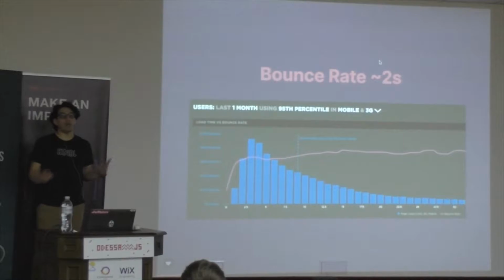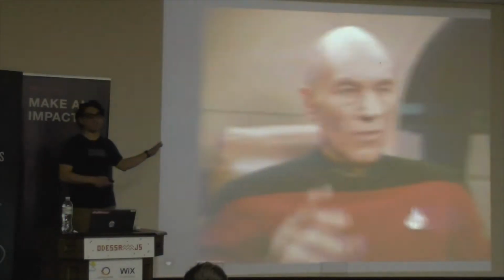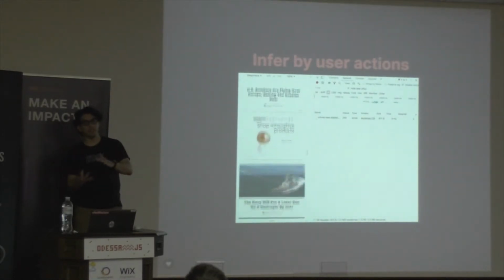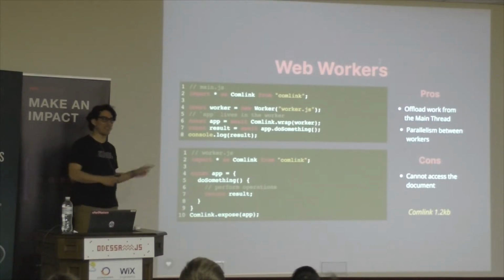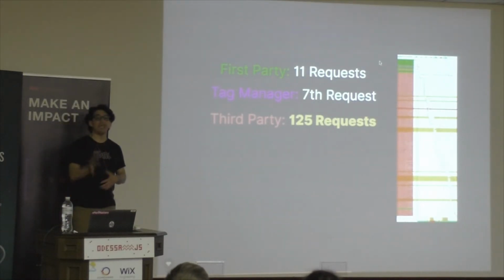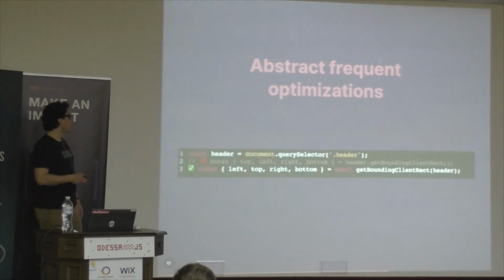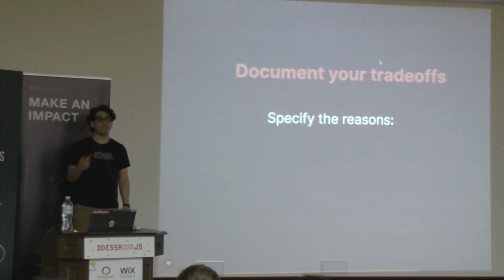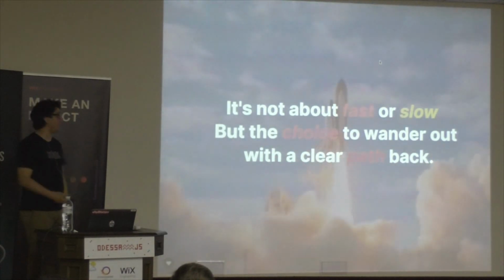Alfredo Lopez, Think Fast, First: Empowering a Performance Culture [EN]